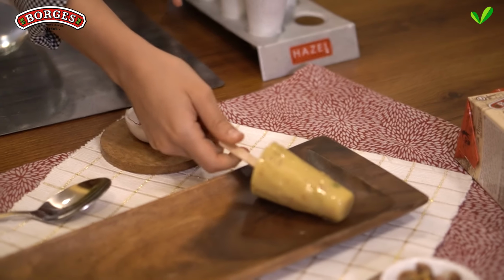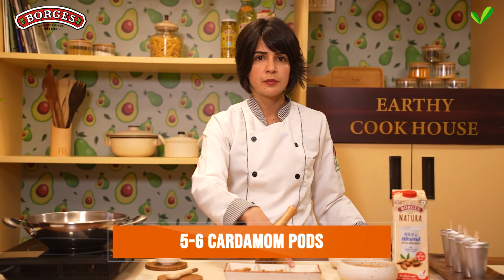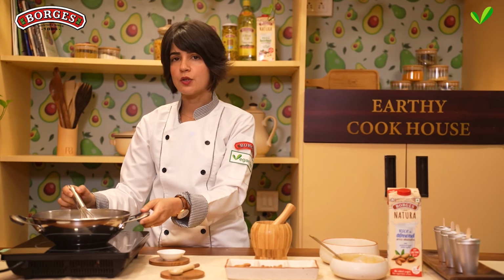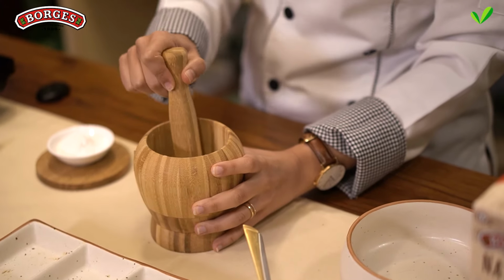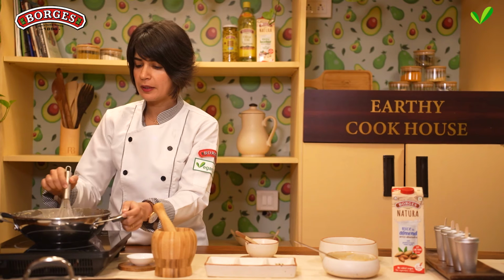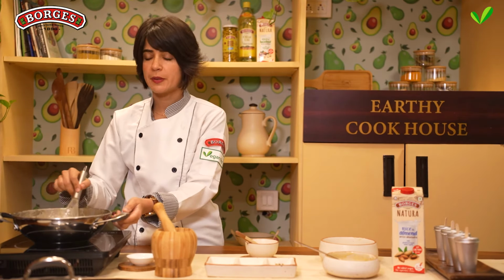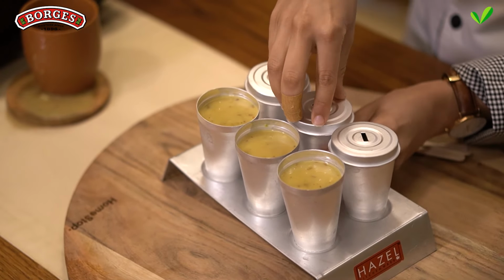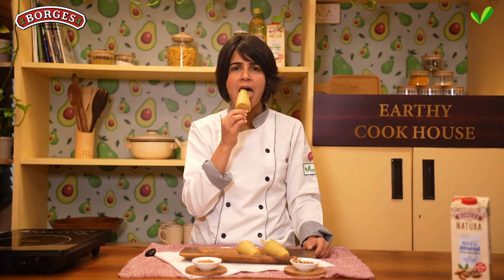Quick and Easy Vegan Kulfi Recipe in 15 Minutes | Delicious Dairy-Free Dessert by Earthy Cookhouse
🌱Earthy Cookhouse Episode #3 🌱

This Kulfi recipe is one of the easiest vegan dessert recipes and comes together in just 15 minutes. Tastes best with Borges Natura Rice and Almond Drink by @borges_india

You’ll need -
1 cup oat condensed milk or full-fat coconut milk
2 cups Borges Natura Rice and Almond Drink.
5-6 cardamom pods (shelled and crushed) or ½ tsp cardamom powder
5-6 saffron strands
25 almonds
1 tbsp pistachio
1 tbsp cornstarch
Kulfi moulds

Cooking instructions:

Step 1. Mix 1 cup of condensed milk with 1 cup of almond milk in a pan. Bring these two to a boil and keep stirring.
Step 2. Use a mortar and pestle to crush the green cardamom pods in a fine powder like this.
Step 3. Add crushed cardamom powder along with 5-6 strands of saffron to the mixture in the pan. Continue to stir over high heat.
Step 4. Once the mixture starts to boil, reduce the heat and let it simmer for 10-12 minutes until some of the milk gets evaporated.
Step 5. Make a coarse powder of the almonds and pistachios using the mortar and pestle
Step 6. In a small bowl mix cornstarch with 1 cup of Borges Rice & Almond drink to make a slurry.
Step 7. Add this to the pan and simmer for a few mins.
Step 8. Boil the milk for a few minutes to take away the starchy flavor. Keep stirring to make sure the cornstarch doesn't stick to the bottom of the pan.
Step 9. Once the cornstarch is cooked, add the crushed nuts and turn off the heat.
Step 10. Pour the milk into the kulfi moulds
Step 11. Freeze for at least 4-5 hours or overnight.

Enjoy with your friends and family on a hot Sunday afternoon!

2. Try Vegan - Support Group
3. Easy Vegan Recipes Group
5. Vegans Events In Your City